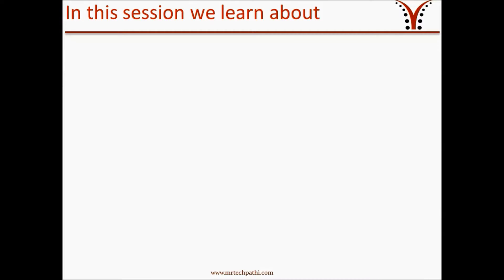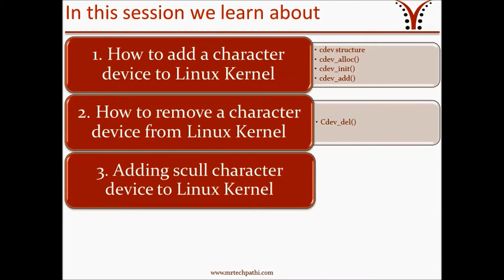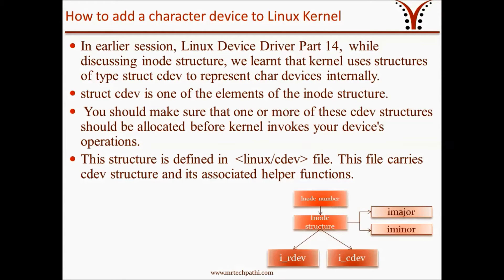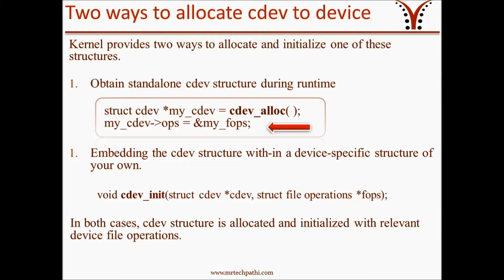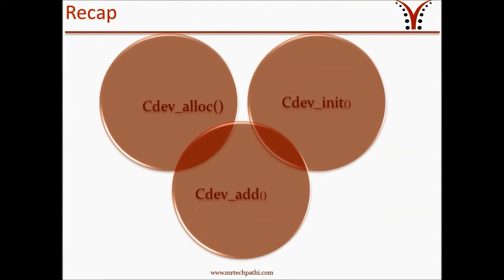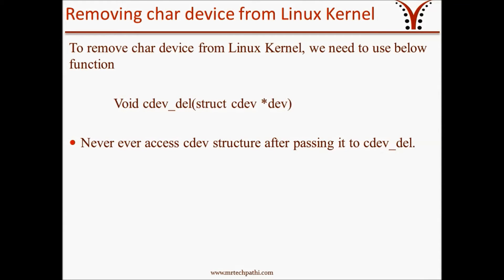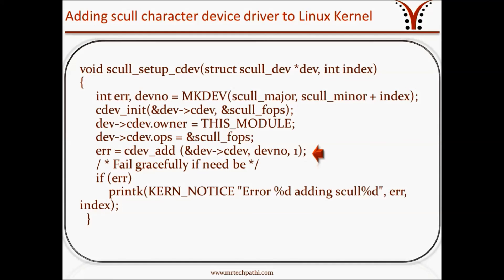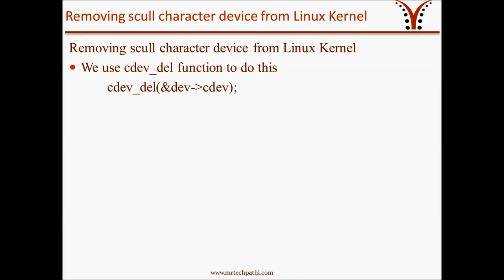Linux Device Drivers Part 15 : Adding and Removing character device from your Linux System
1. How to add a character device to Linux Kernel
cdev structure
cdev_alloc()
cdev_init()
cdev_add()
2. How to remove a character device from Linux Kernel
Cdev_del()
3. Adding scull character device to Linux Kernel
4. Removing scull character device from Linux Kernel